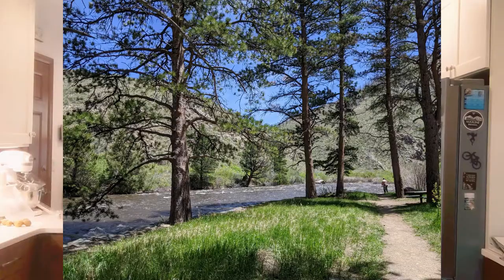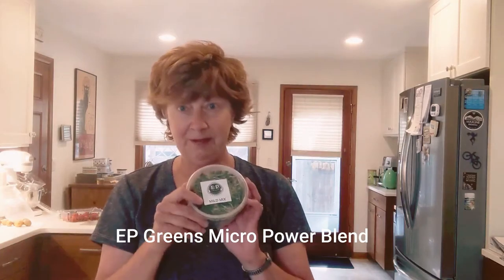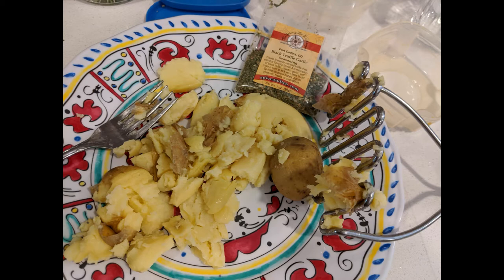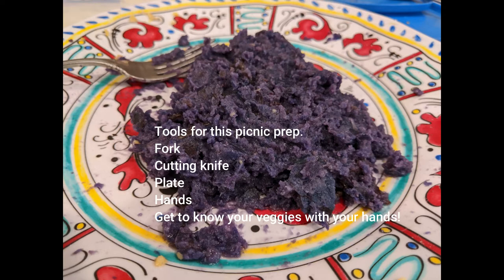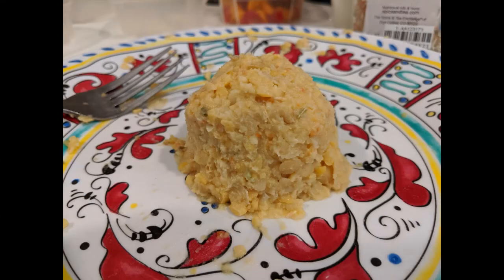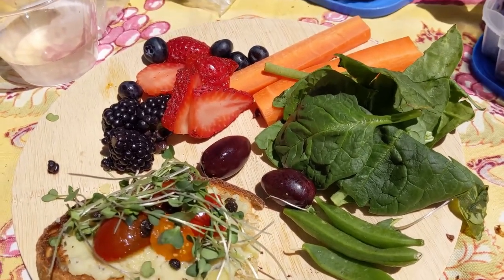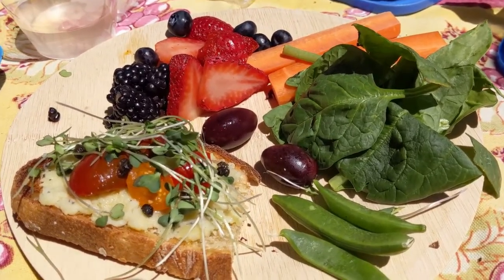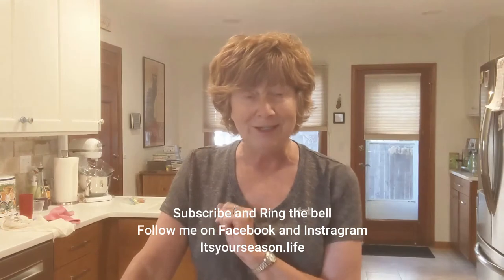How to Make a Plant-based Provence Picnic - enjoyed on the Poudre River in Northern Colorado!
It's summer and who doesn't love a picnic! I pulled this fun plant-based picnic to enjoy on our Cache La Poudre River in Northern Colorado.
 Try these easy tips and meal preparation ideas for a fun, plant-based picnic on our own river or picnic area!

Featured local businesses:

SpiceandTeaExchangeFortCollin
EP Greens
Shak Shouka
Fort Collins Summer Farmers Market
Lisa Boesen

Hello YouTubers! Join me on a culinary adventure where I will show you how to make simple, plant-forward dishes for anyone on the plant-based spectrum!

My self-coaching workbook for those wanting to explore a plant-based lifestyle
Plant’s First Workbook
Plant-based Test Drive

Want more recipes? Join me in my new cookbook ventures,
 Food ELEVATED 100 Recipes for Colorful Cooking from the Colorado Front Range

Veg Around The World- A Plant-based Collection of 50 Global-inspired Recipes

21 Days of Sweet Kale Salad Mix recipe collection -easy and getting your cruciferous on!

Workbooks, free downloads and more!